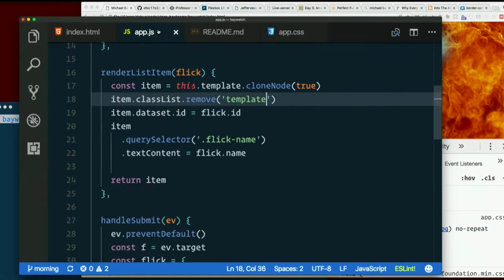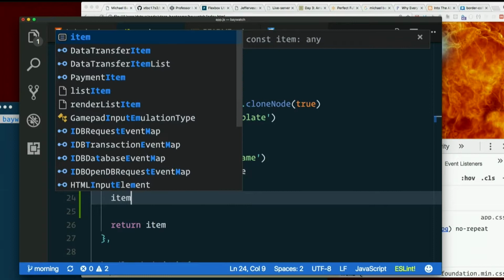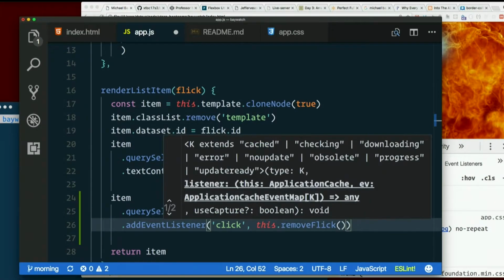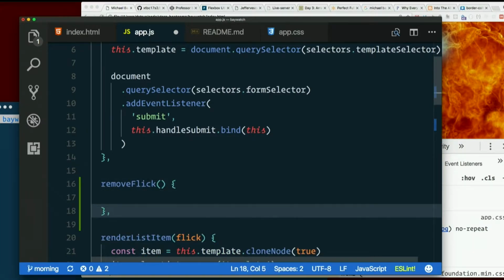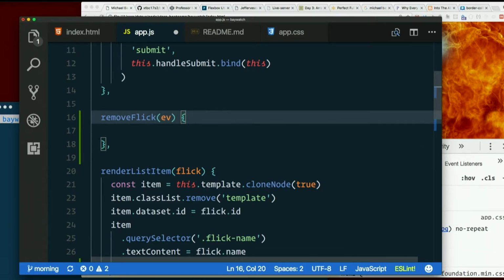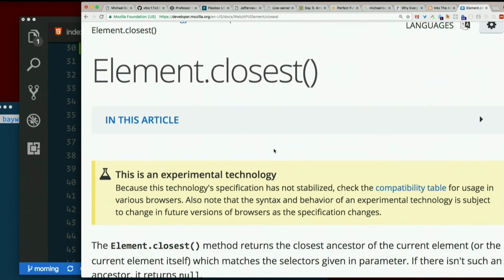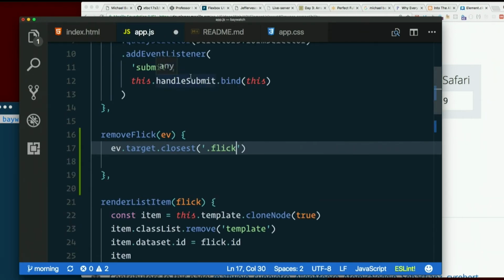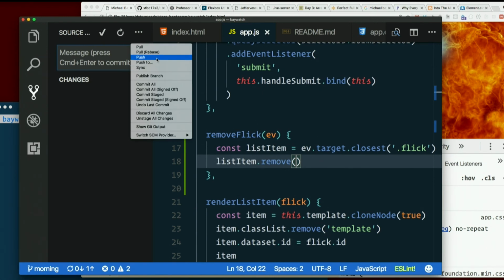Day 4 - Morning, part 11: Element.closest(), ChildNode.remove() - XTBC 2017 Session 3